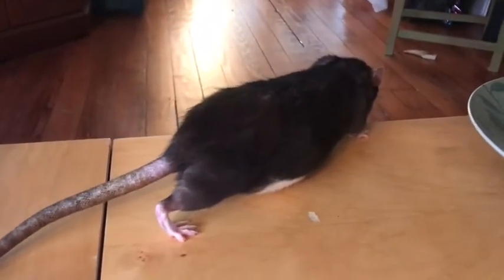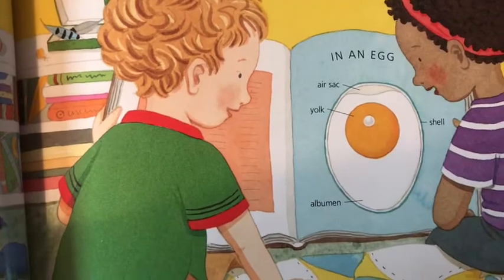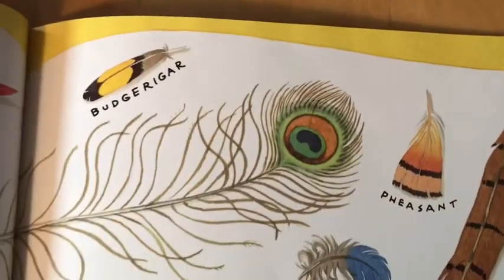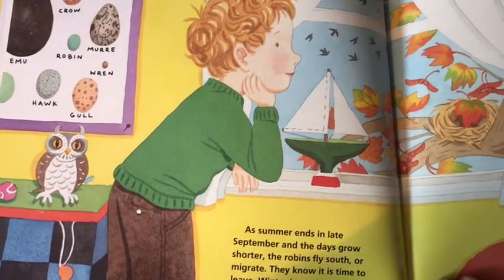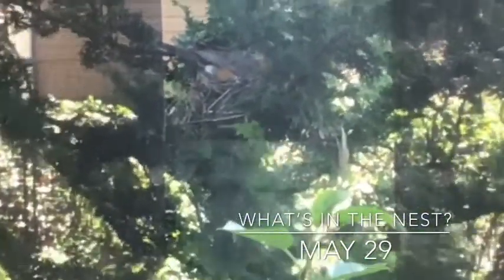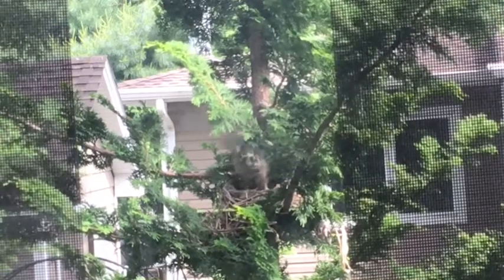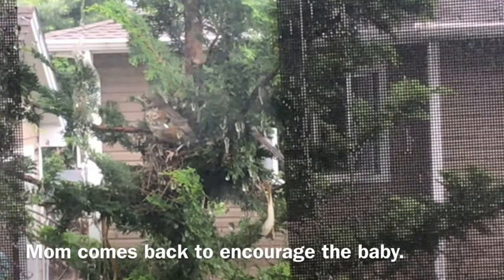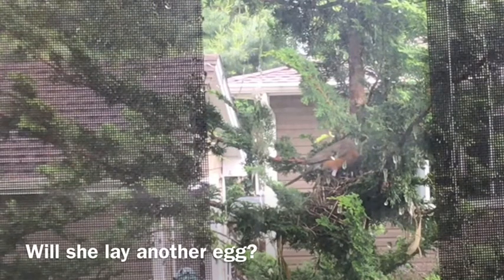A Nest Full of Eggs/ a baby robin grows up and leaves the nest